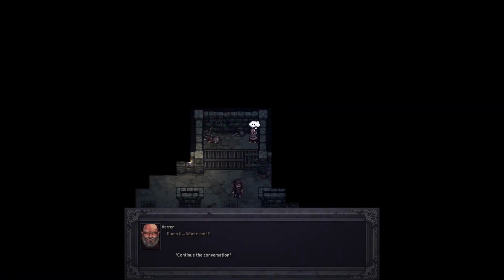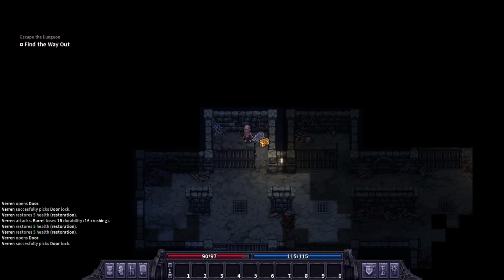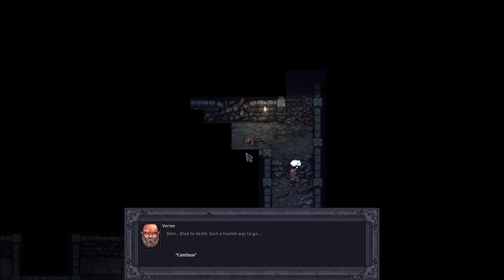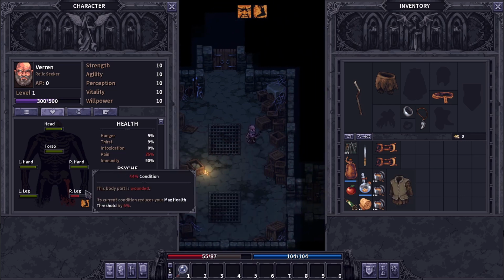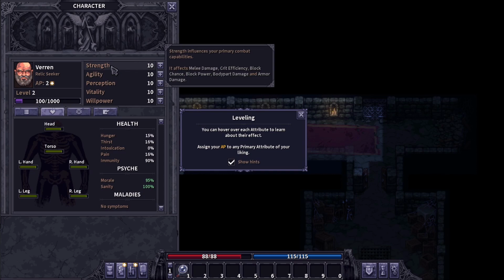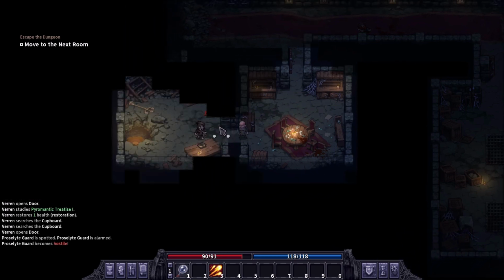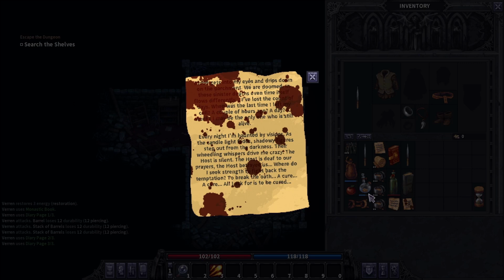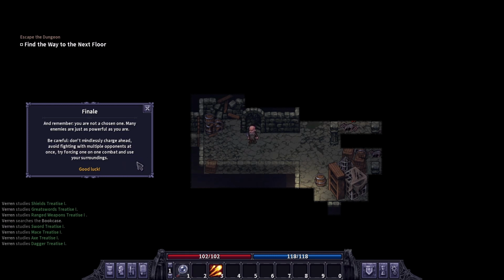Let's Play Stoneshard - (Early Access) - Part 1 - Is It Shackle!?!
Let's Play Stoneshard!  This game has been on my radar for some time and it's finally out in Steam Early Access.  With a beautiful pixelart aesthetic, voice acting, and an old school roguelike feel, I'm all in for this.  I hope you guys enjoy the ride as I am sure to have some facepalm moments coming up!  :D

Epic Store Creator Code : BUMPY-MCSQUIGUMS